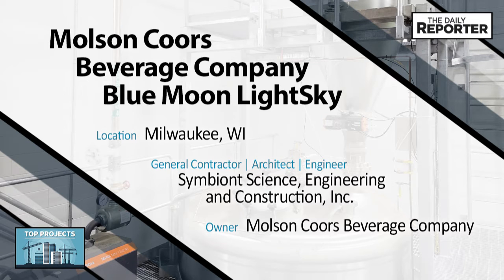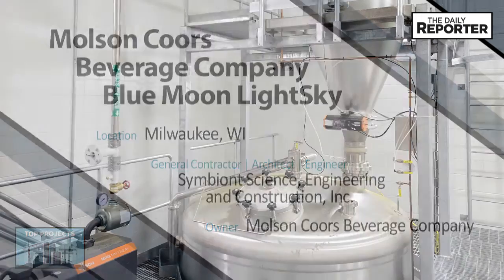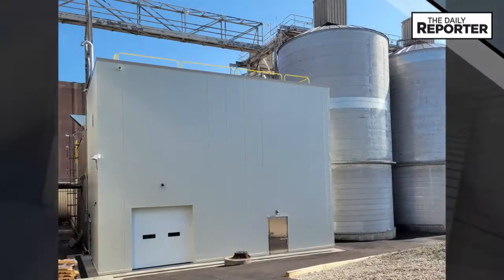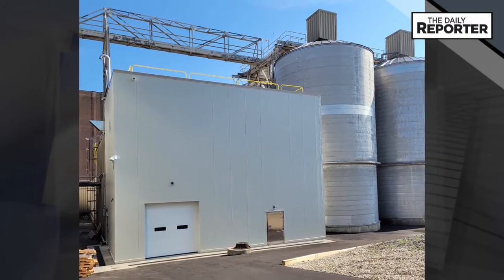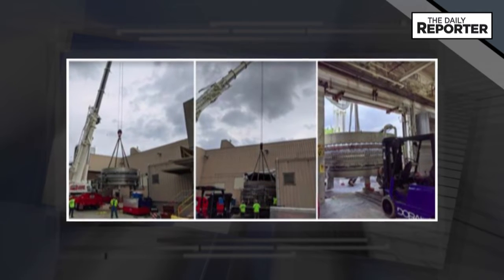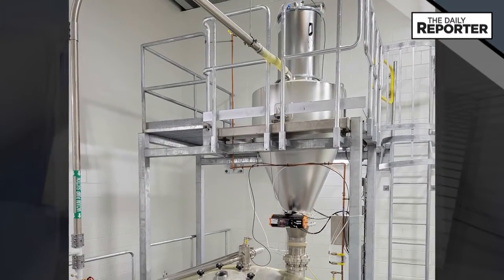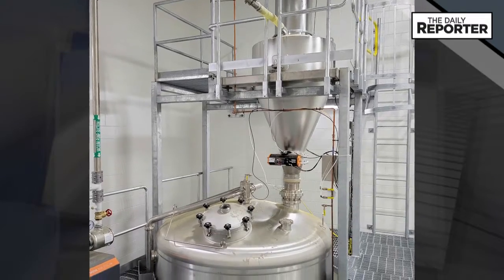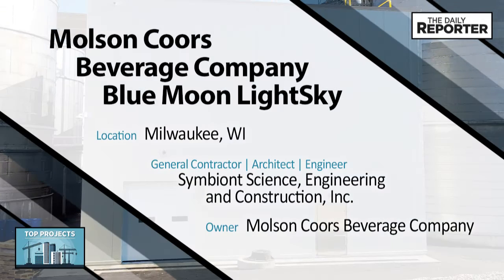Top Projects of 2020 - Molson Coors Beverage Company Blue Moon LightSky